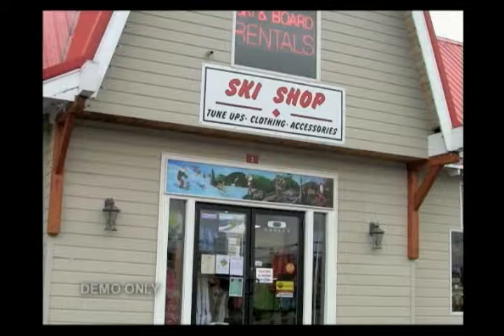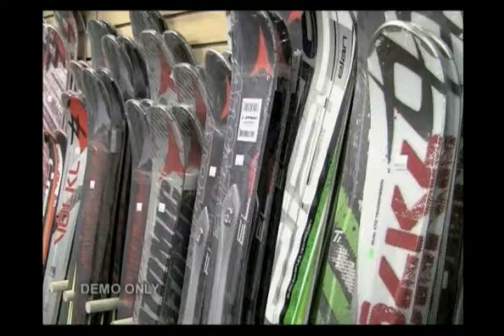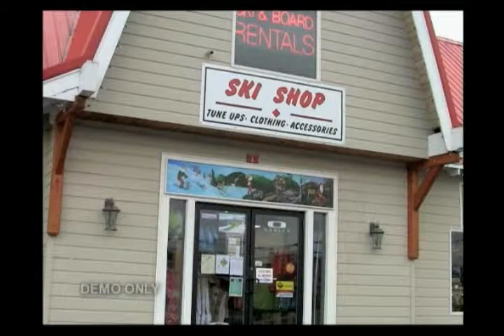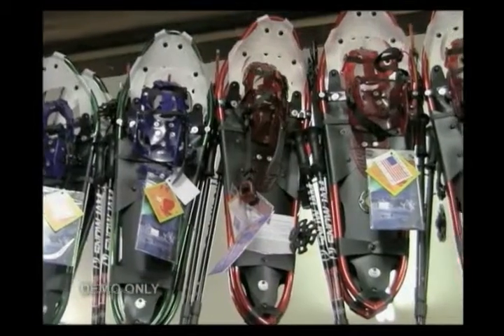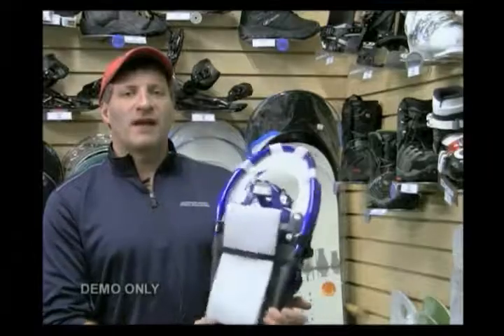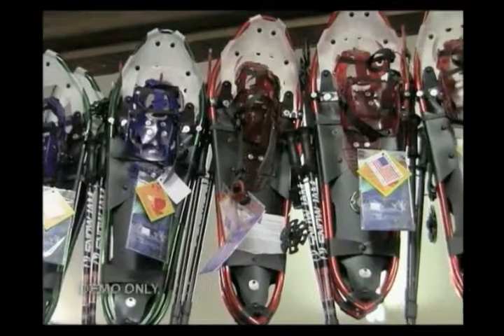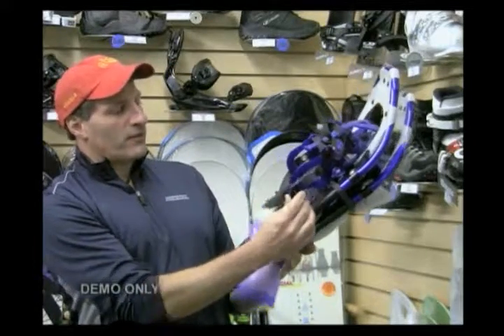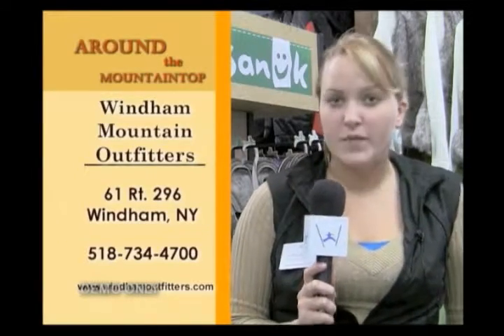Windham Mountain Outfitters - WYBN TV 14 Segment demo reel Wtr 2012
TV segment about Windham Mountain Outfitters . Nick the owner going over gear & equipment fine points !

great ski & board shop just 1 mile from the Mountain !!!